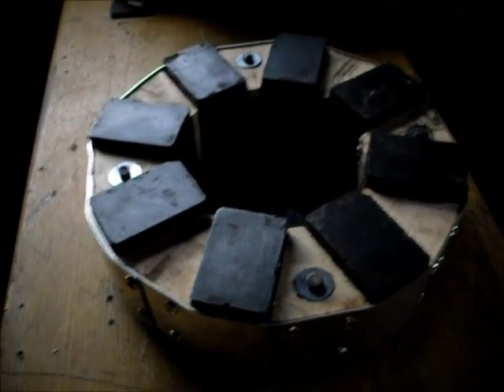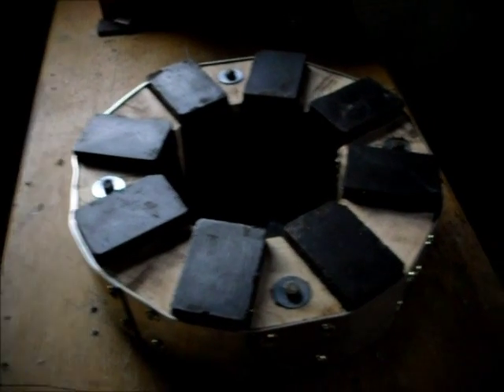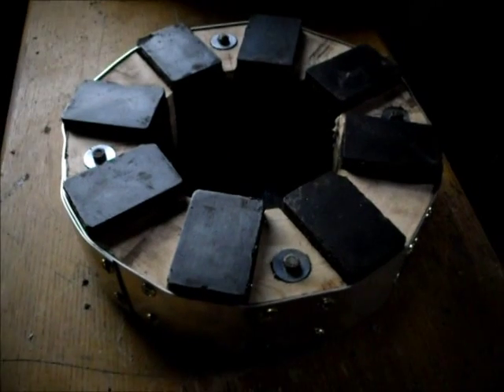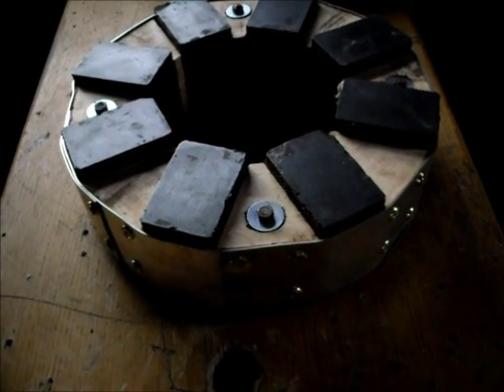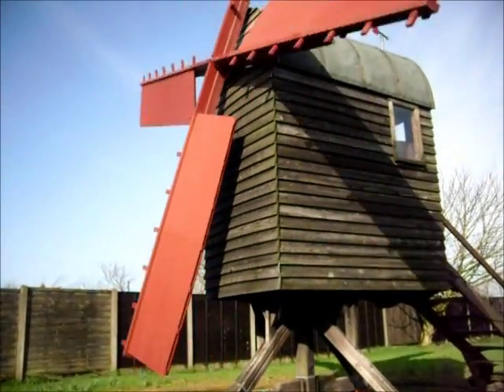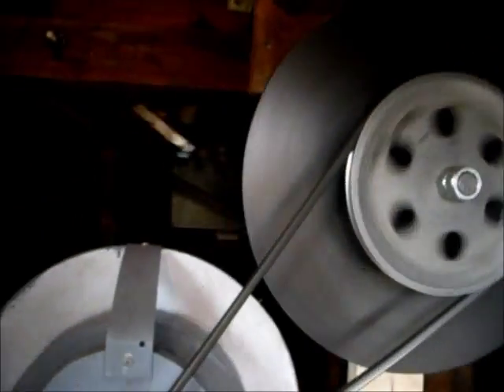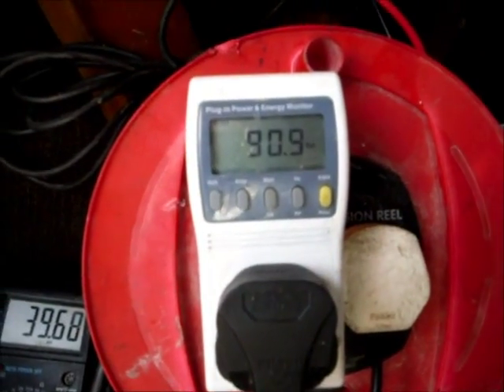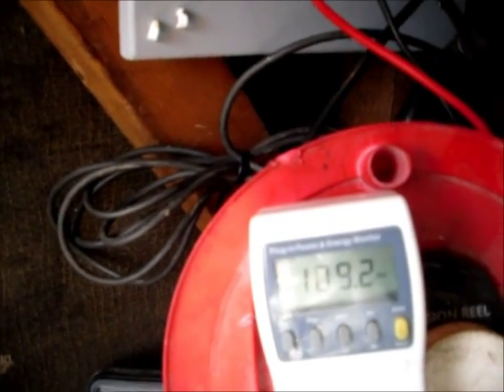grid tied windmill permanent magnet three phase generator self build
Traditional English Post Mill built to the same size as Bloxham Grove, Bodicote Oxfordshire .Modified self built generator see my youtube site